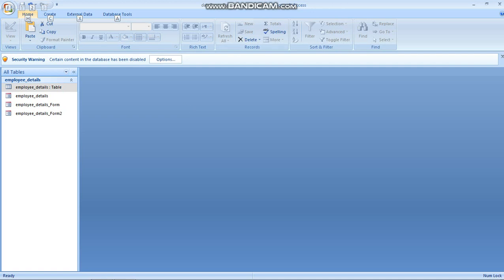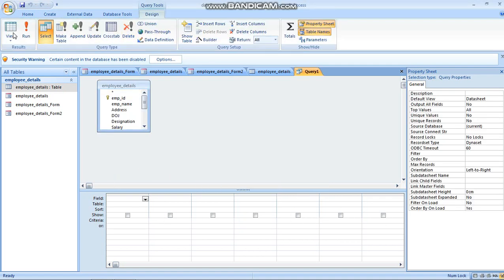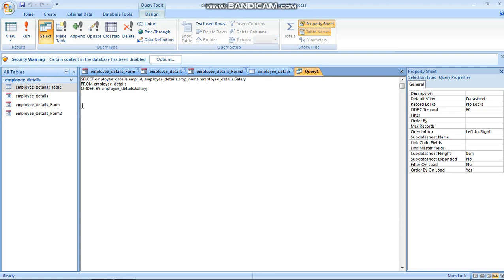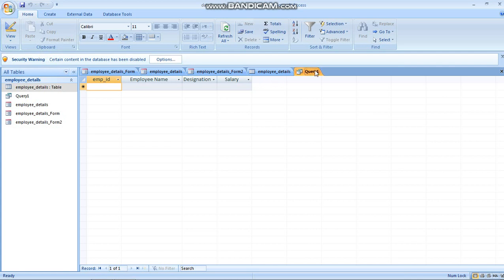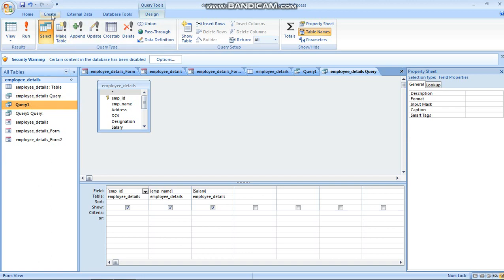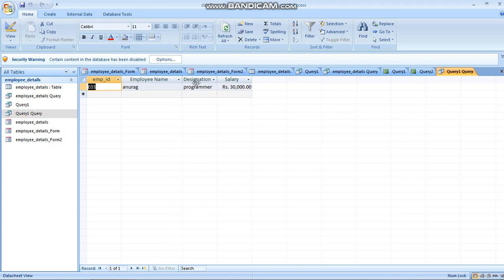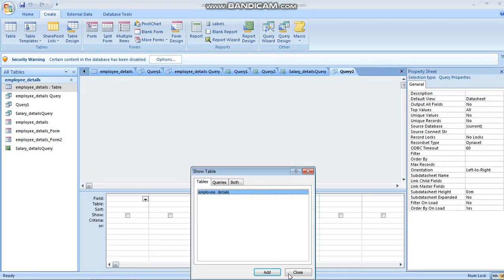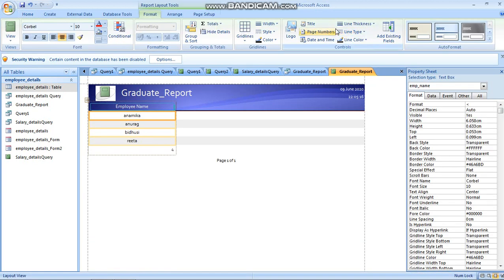How to create Queries and Report in Ms-Access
For cbse class X(Information Technology-402)
For previous topic